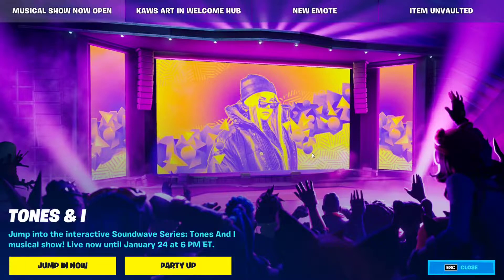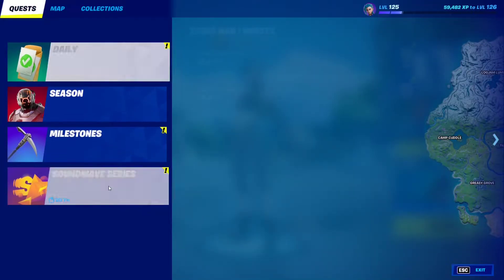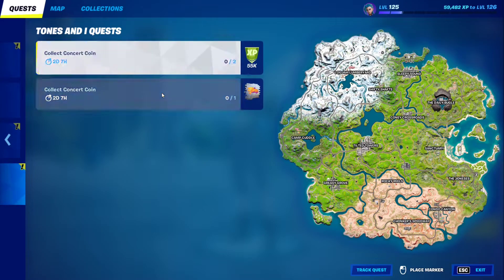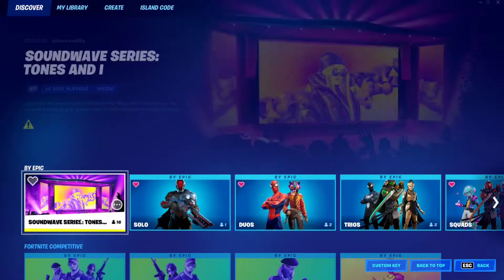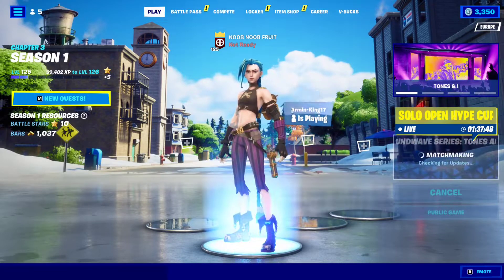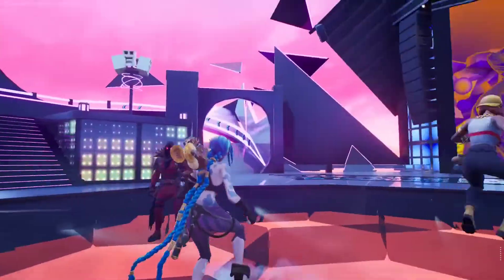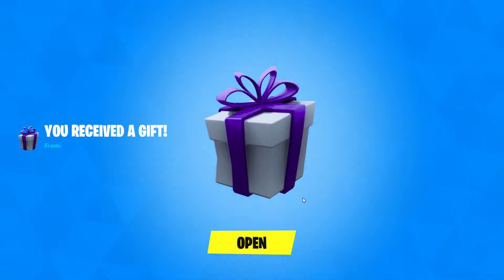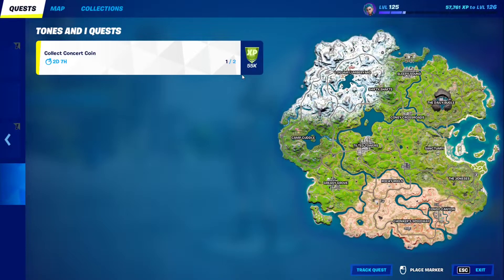Unlock *FREE* "Tones And I" Spray in Fortnite | Collect Concert Coins (0/2) - All Coins Locations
This video is about how to Unlock *FREE* "Tones And I" Spray in Fortnite | Collect Concert Coins (0/2) - All Coins Locations